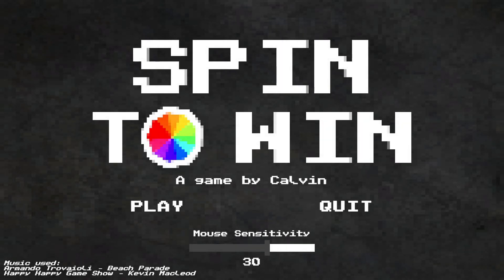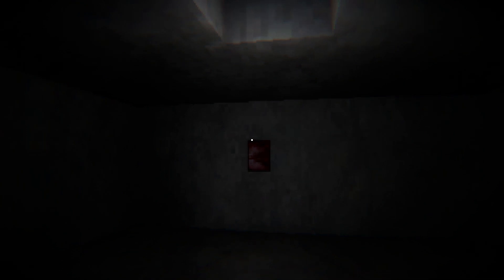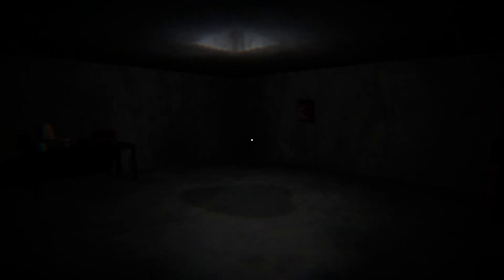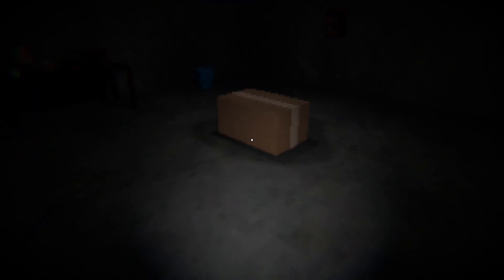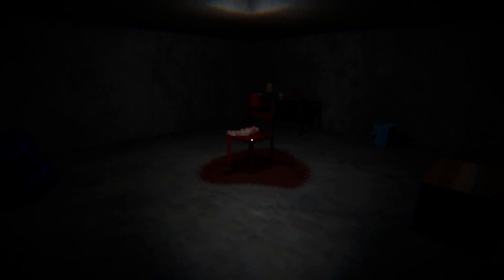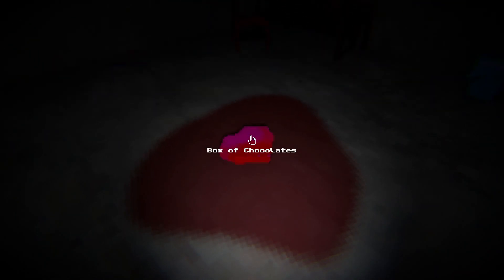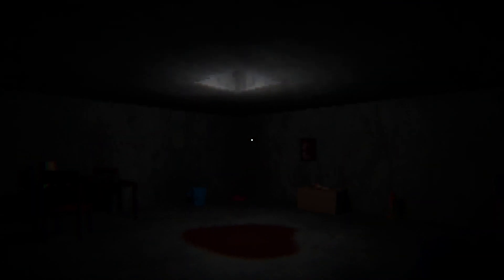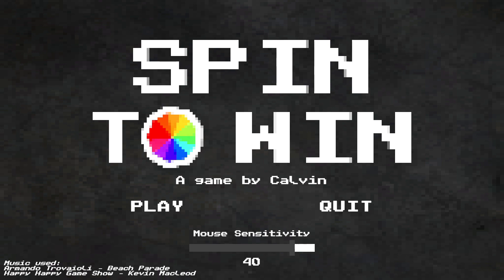Spin To Win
In A Room With Nothing... Would You Risk Spinning The Wheel!?

More Games I've Played!

►Taggs

►Member Of The Duck Army
- Bamboo_Shoe

(I Upload As Often As I Can, Providing Everything Is On Track)